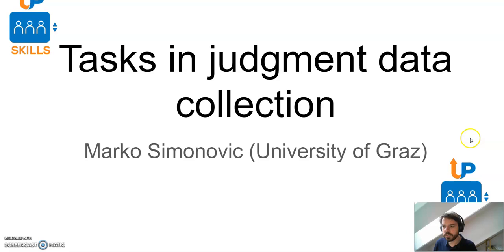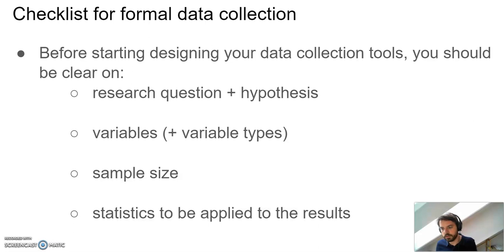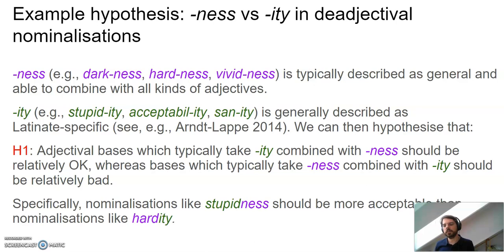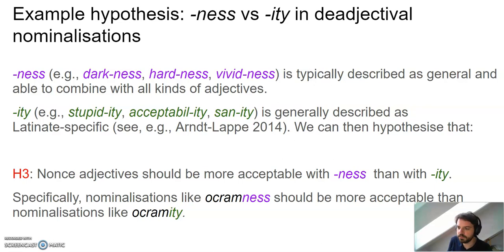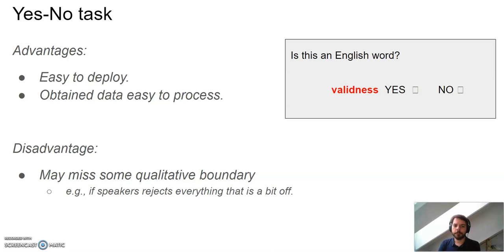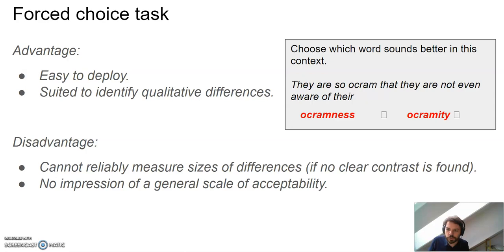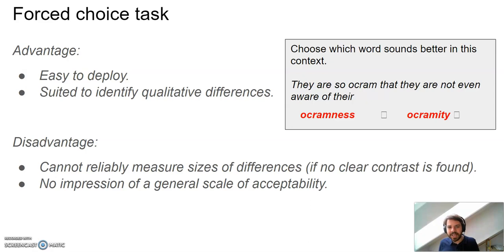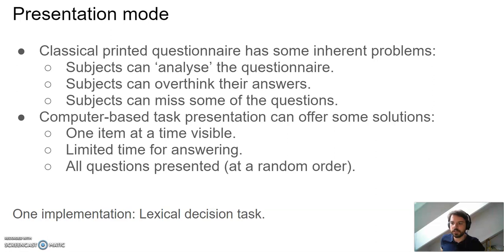Lecture: Tasks in judgment data collection (morphophonology, morphosyntax)